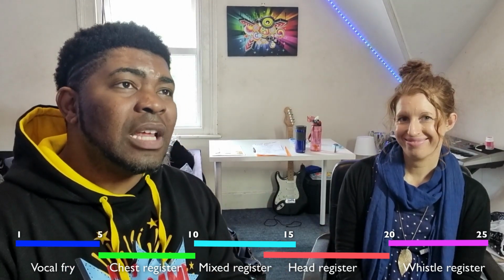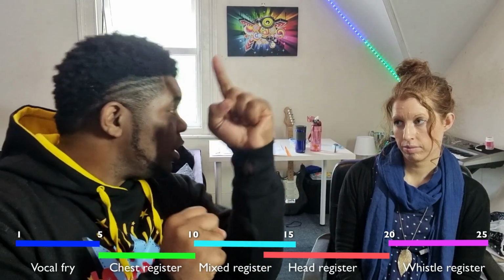Knowing Your Vocal Registers | Singing Lessons